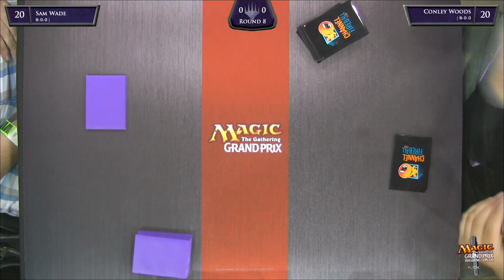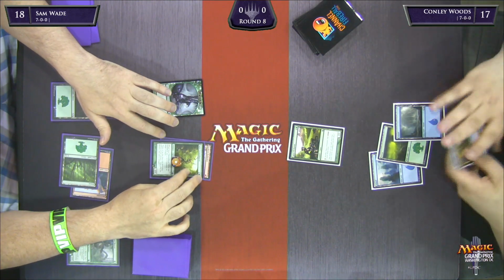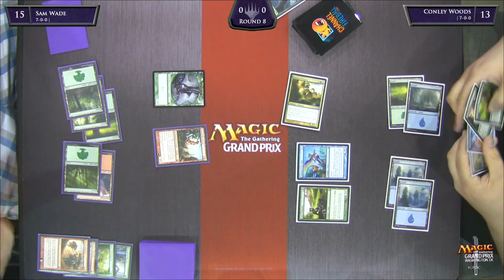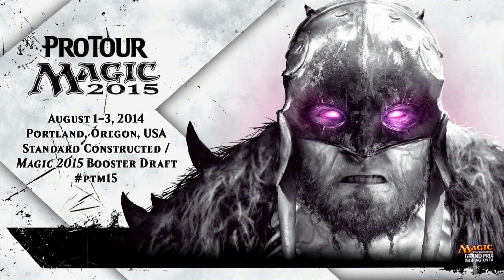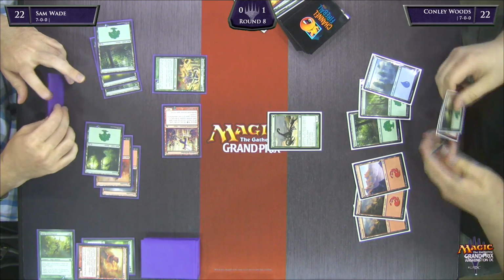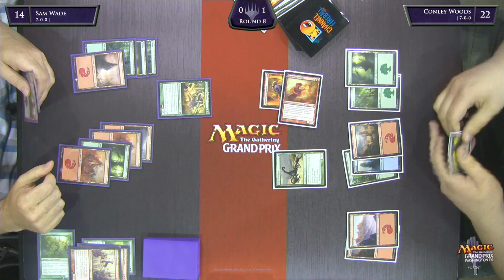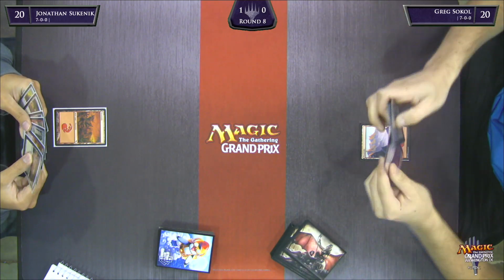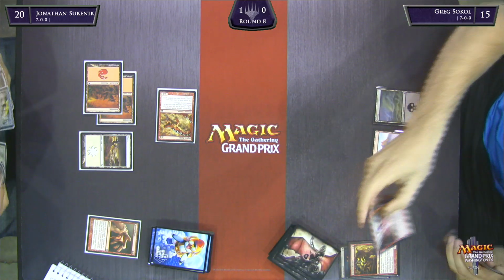2014 GP DC Round 8